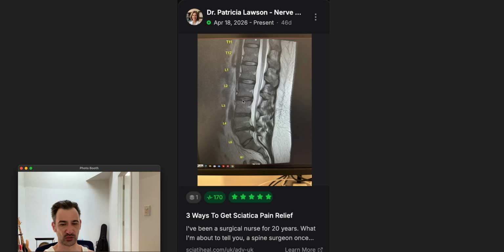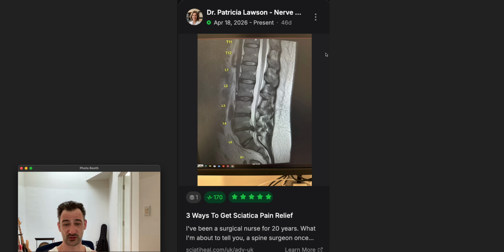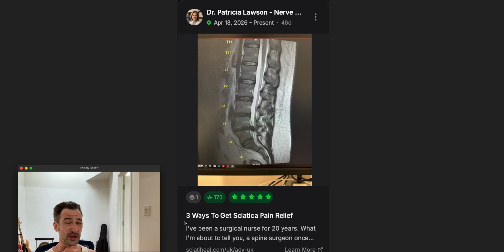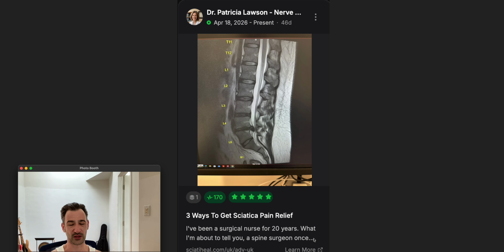If You're Running Meta Ads and Not Doing These 3 Things, You're Burning Budget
Running Meta ads or managing creative strategy for a DTC brand? There are 3 things every single ad needs — and most people are skipping at least one of them.
In this video I break down:

What makes an image actually stop the scroll (before anyone reads a word)
How to write a headline that makes a promise people believe
The one line of body copy that establishes authority and proves results before the pitch even starts

If your ROAS is inconsistent or your creative isn't converting, this is likely why.

DBKS is a creative strategy agency founded by David Briggs and Kent Sariano.

If you're a DTC brand spending $2,500/day or more on Meta and need creative that scales, email with the subject line "Creative Strategy" and let's talk.

*We currently have a waitlist.